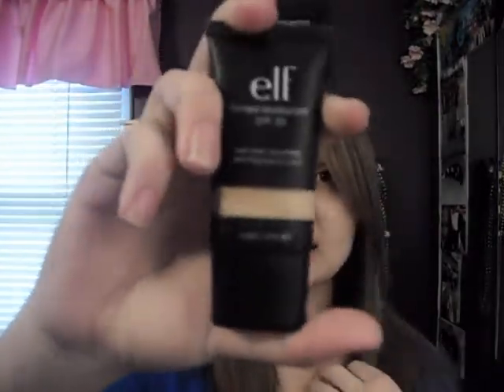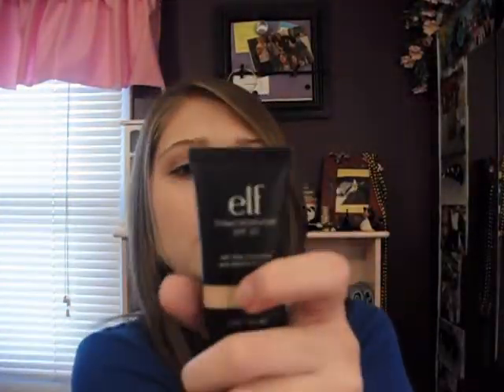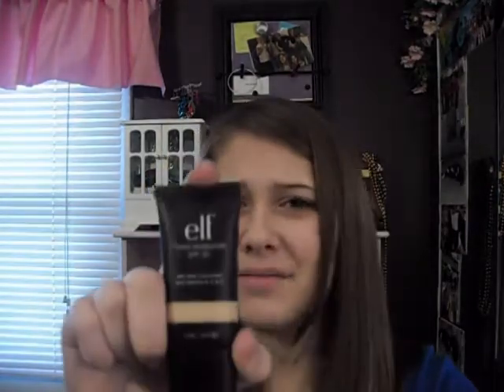REVIEW: Elf Tinted Moisterizer